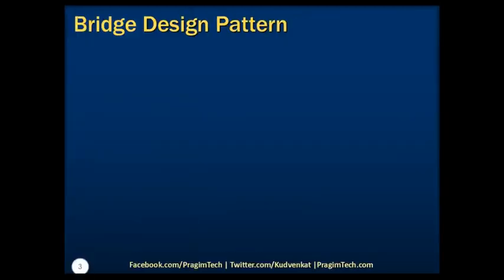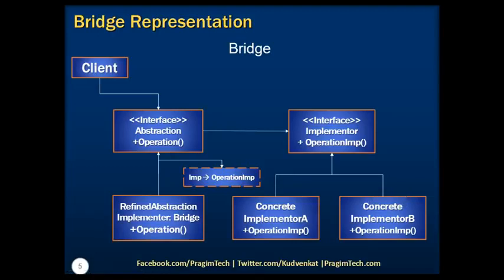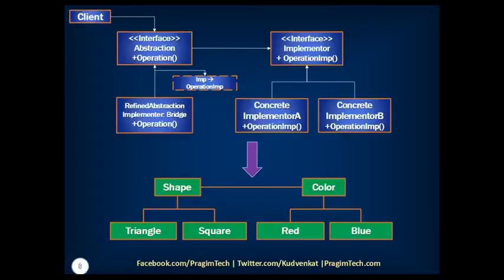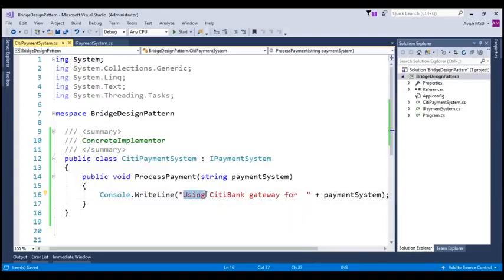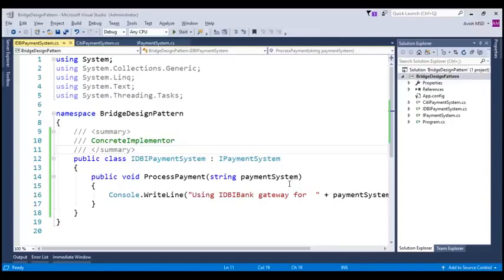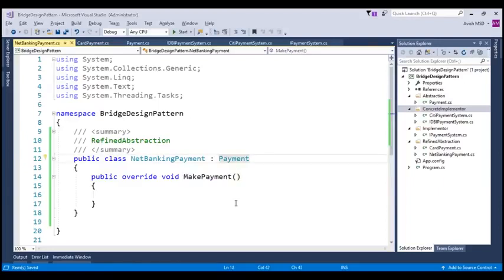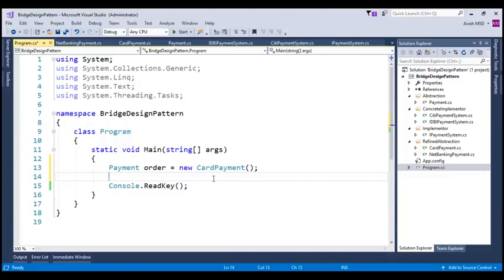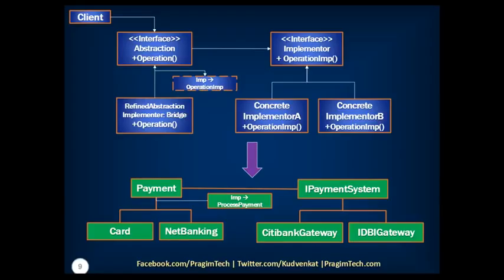Bridge Design Pattern